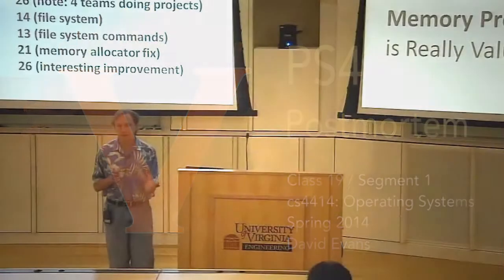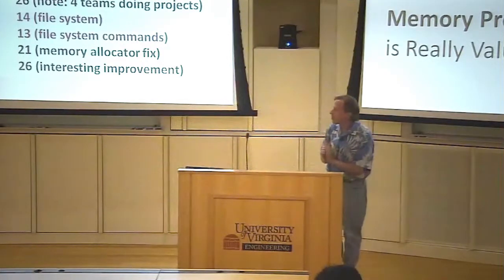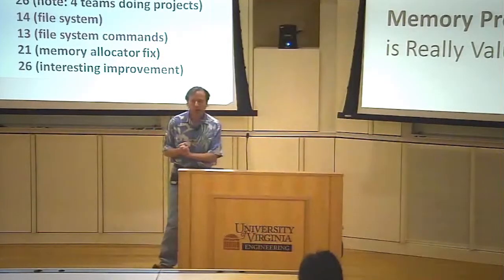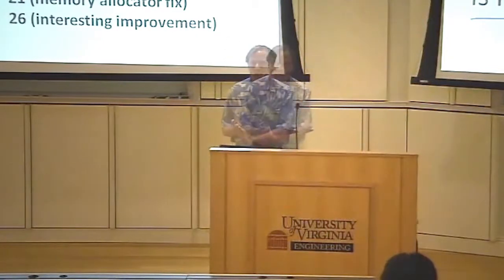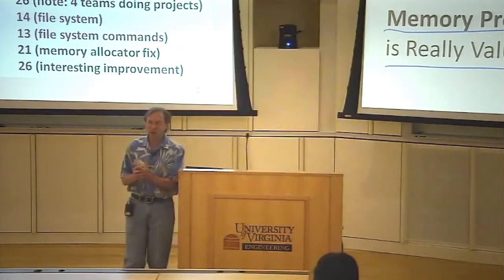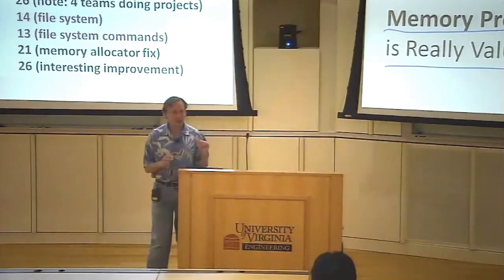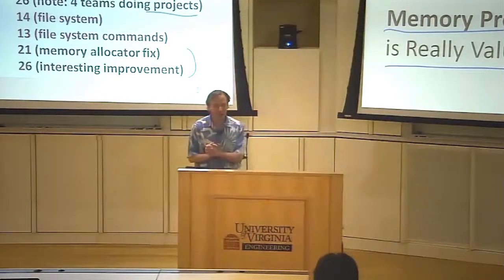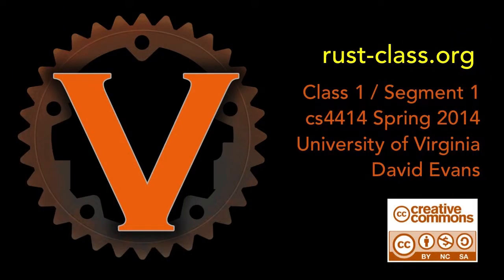Kernel Hacking Postmortem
Class 19: Synchronization

Segment 1: Problem Set 4 Postmortem

Eliminating Magic
Appreciating Segmentation Faults